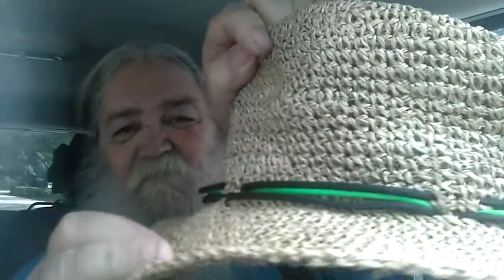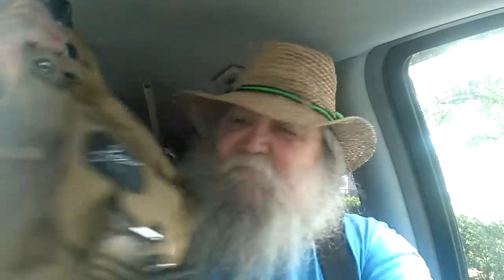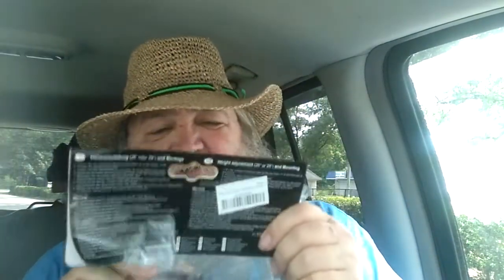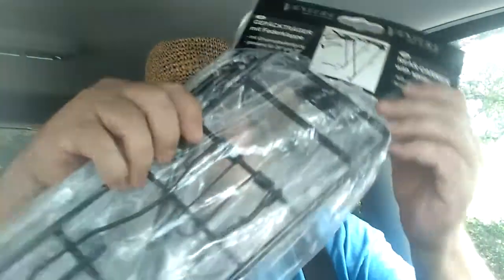what I made, what I found, what I bought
A video of  this, that and the other, some small things I've made, some things I've bought and a few curb finds

instagram